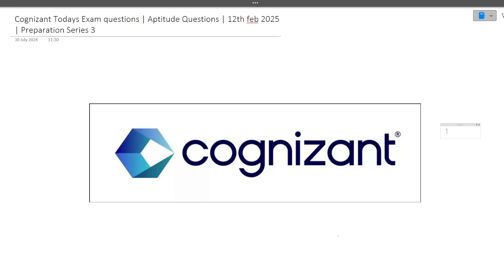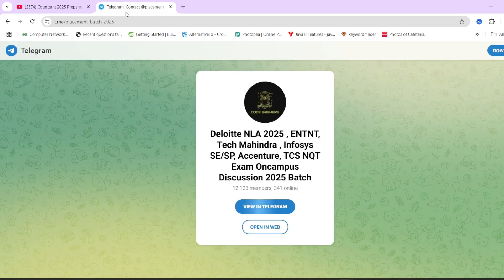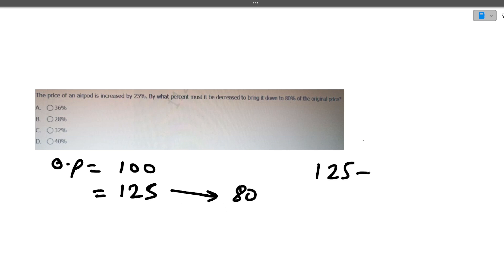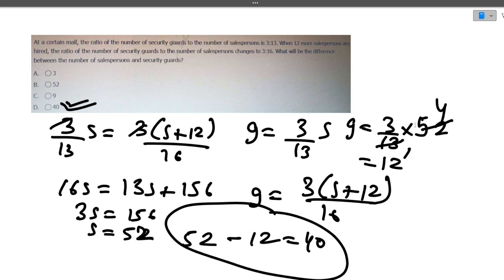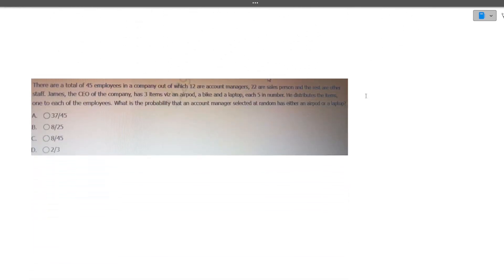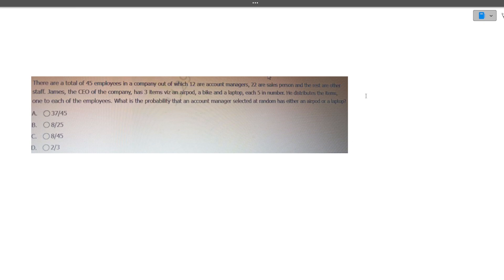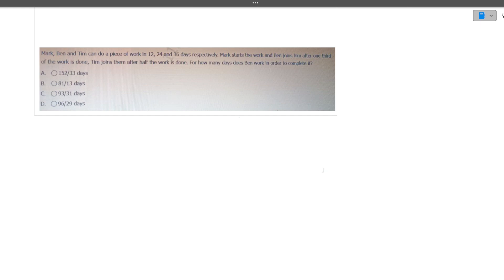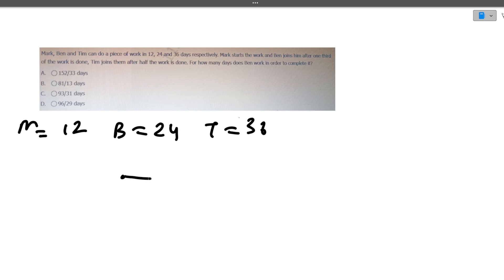Cognizant Todays Aptitude Actual Questions | Cognizant Aptitude Assessment | 12th Feb 2024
Cognizant Aptitude Actual Questions | Cognizant Aptitude Assessment | 2025 Batch

Cognizant 2025 GenC, GencPro, GenCNext Hiring | Cognizant Superset Campus Hiring

cognizant aptitude and technical assessment pattern,
cognizant aptitude assessment 2025 preparation